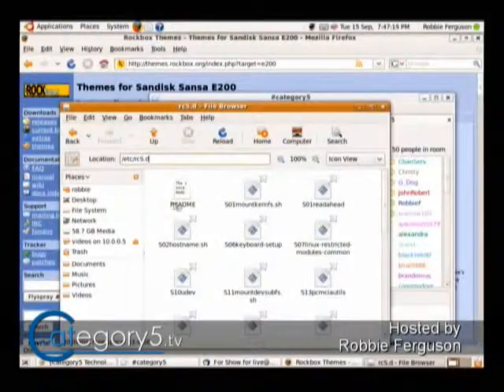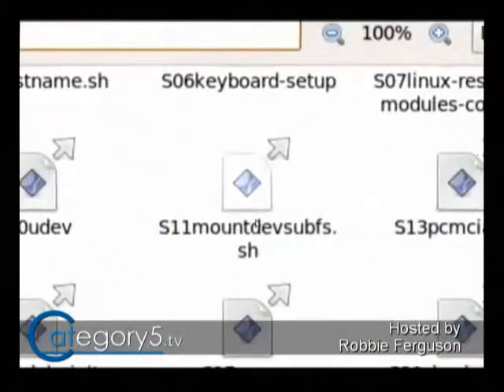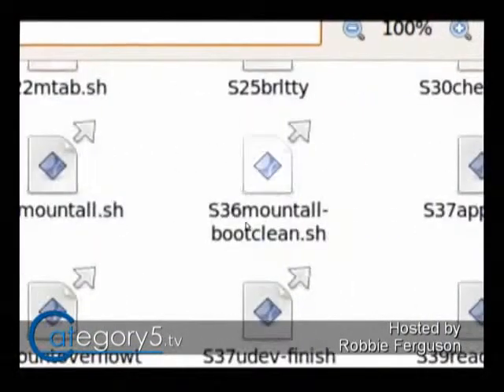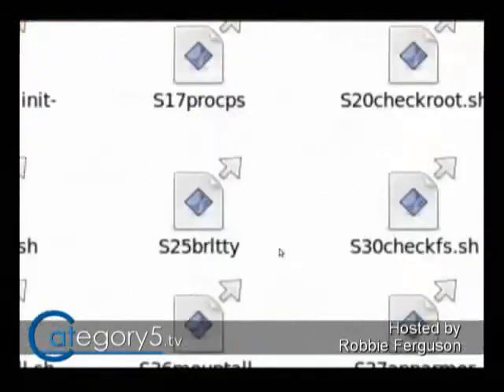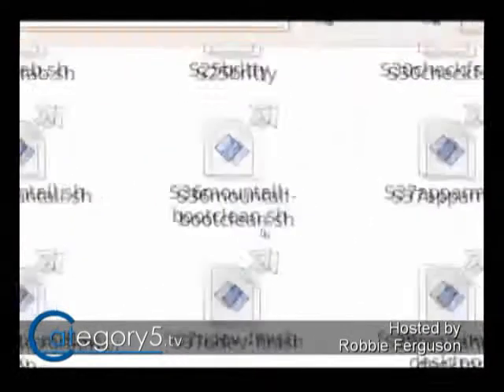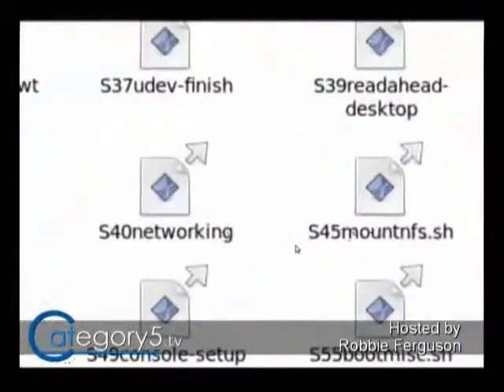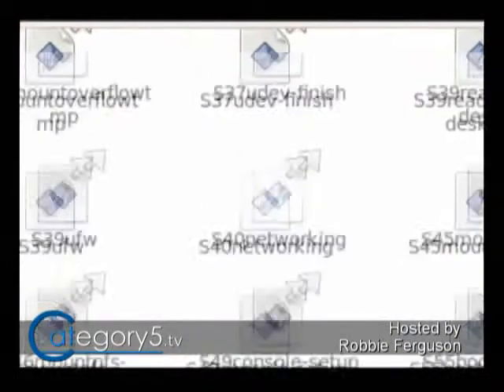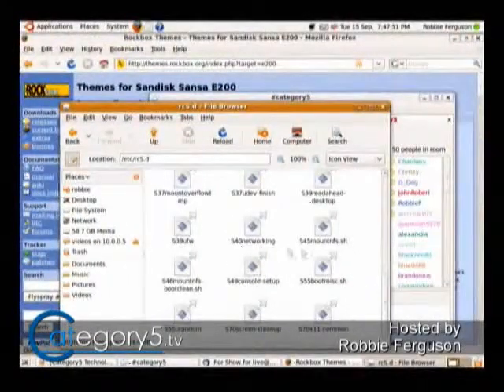104.08 - Viewer Question - Running scripts at startup